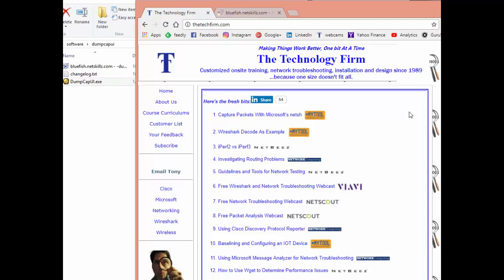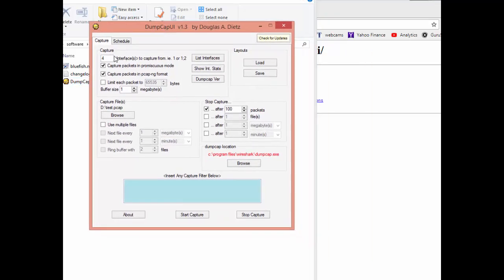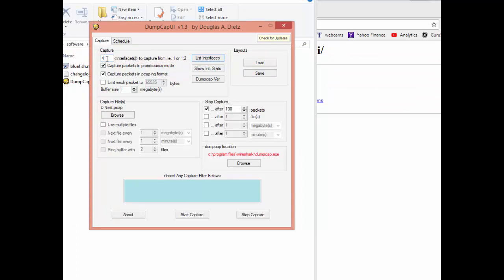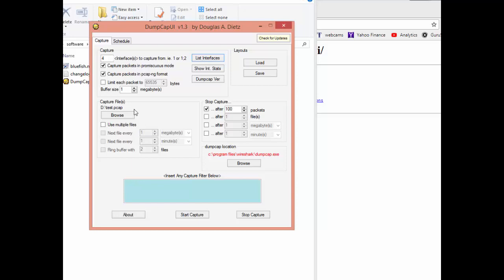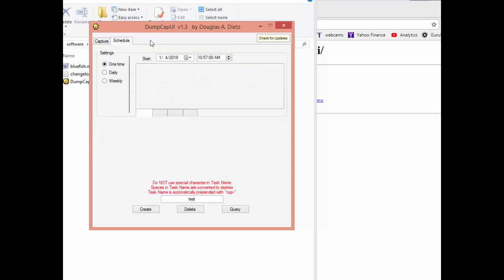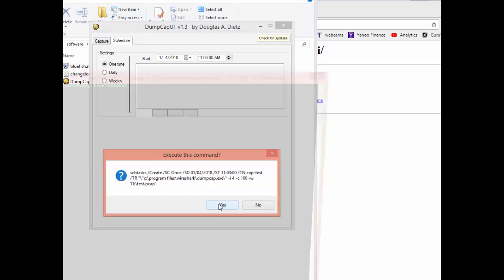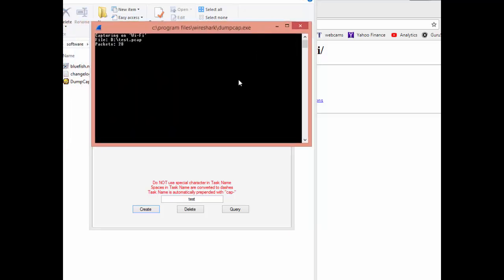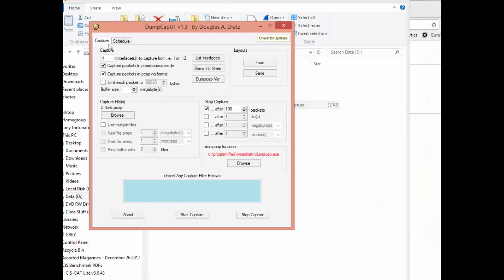Let DumpcapUI Help With Your Wireshark Captures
One of the tricky things about troubleshooting with protocol analysis is getting comfortable with unattended captures. Every tool has its own special way of dealing with this challenge. Some vendors allow you to configure a ‘start or stop trigger’. This is a fancy way of saying they can start or stop a trace if a certain event occurs or if a specific packet is captured.